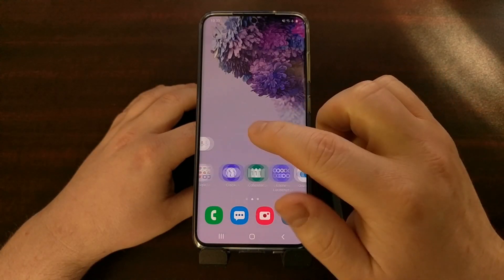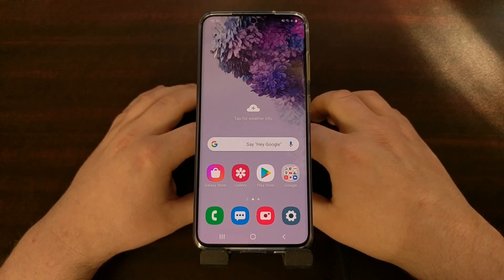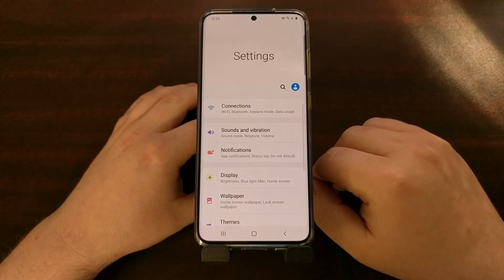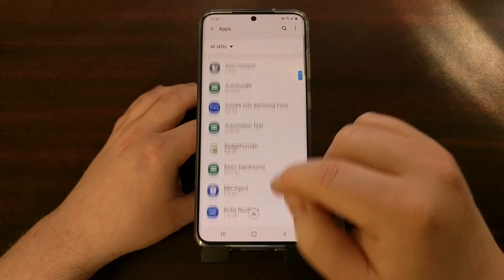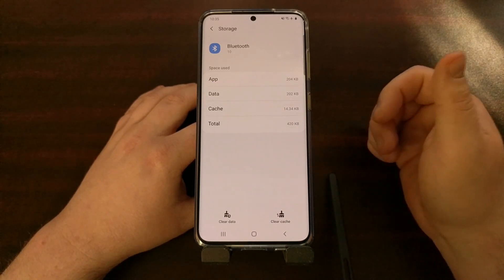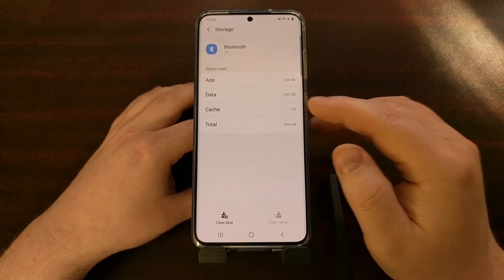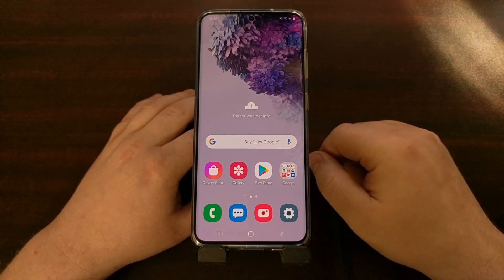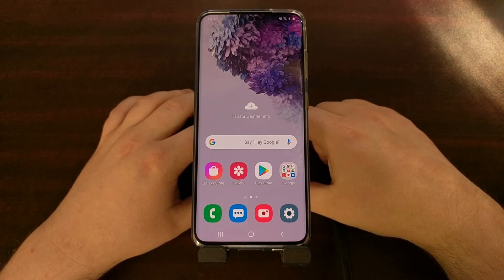Fixing Samsung's Galaxy S20 Bluetooth Connection Issues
UPDATE - Check pinned comment for Galaxy S20 Android 11 / OneUI 3.x update

1. Intro [00:00]
2. Open the Settings application [01:21]
3. Tap the "Apps" option [01:29]
4. Enable the "Show System Apps" toggle (check pinned comment for the new location)
5. Browse to and tap the "Bluetooth" app [01:48]
6. Dive into the "Storage" section [02:01]
7. Then clear both the cache as well as the data [02:42]
8. And reboot the Samsung Galaxy S20 [03:08]
9. Before trying to pair your Bluetooth earbuds, headphones, speakers, etc. again [03:36]

Bluetooth may be a standard but there are times when the service that's running on Android becomes an issue. The Galaxy S20, S20+, and S20 Ultra can be used with thousands of different devices but what if a device stops connecting?

These devices are all handled by a system application Bluetooth. This application stores the data from your paired Bluetooth devices and uses this when you want to reconnect them as well.

Sometimes this data can become corrupt or inaccessible so we need to reset it. We're able to do this without performing a factory reset by deleting the app cache and the app data of the Bluetooth service.